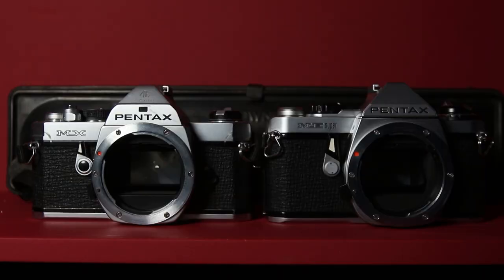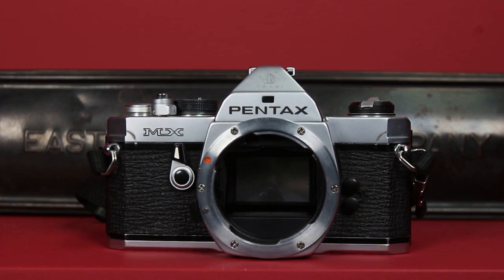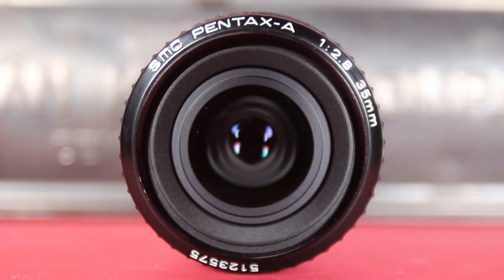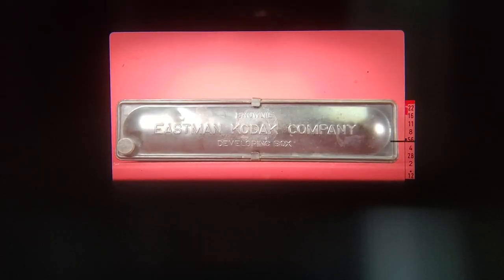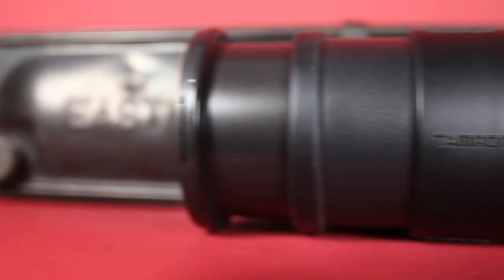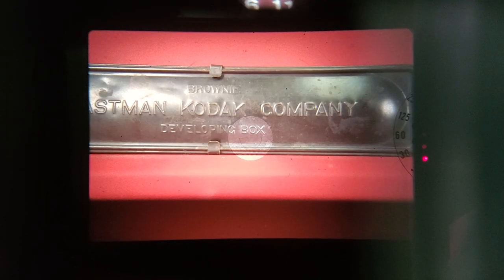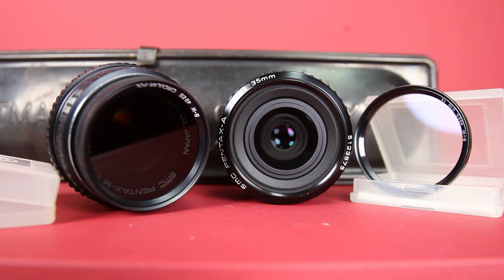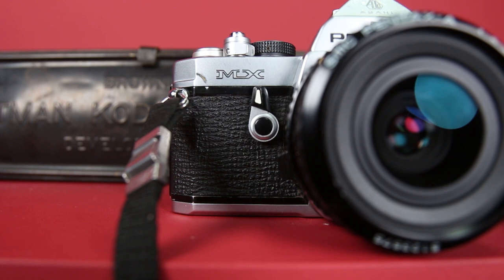Pentax MX First Impressions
A short review for a short camera.

Address
Azriel Knight